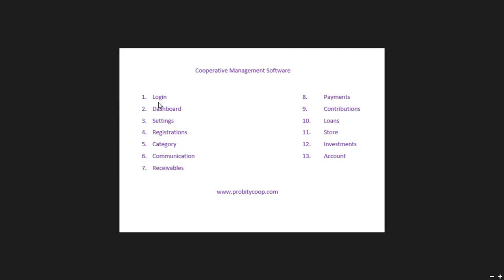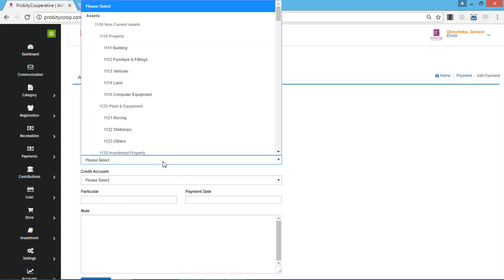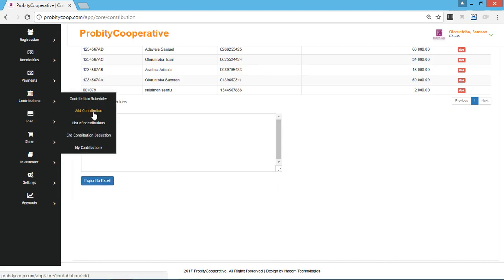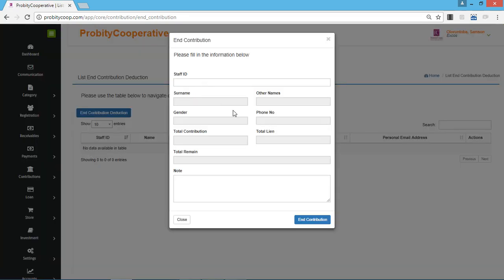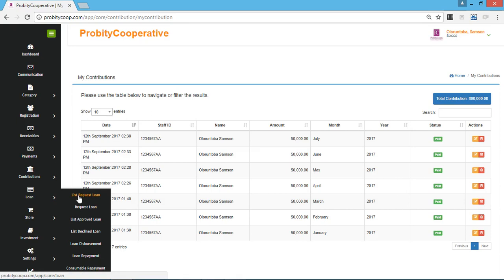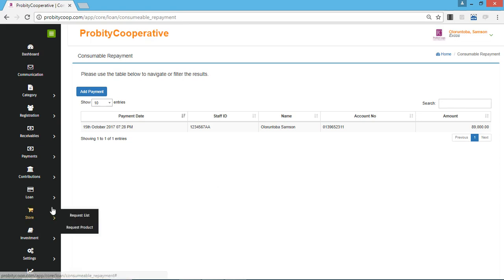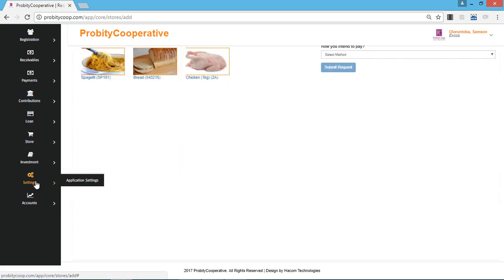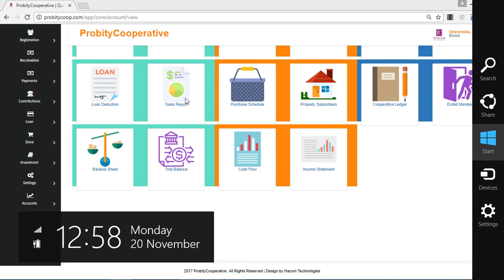probitycoop intro 2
Simple cooperative management software